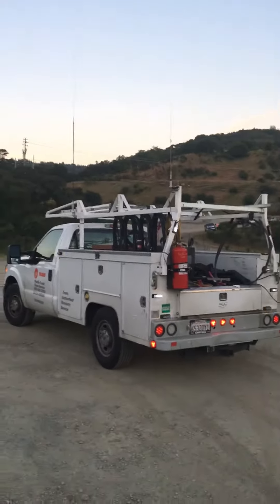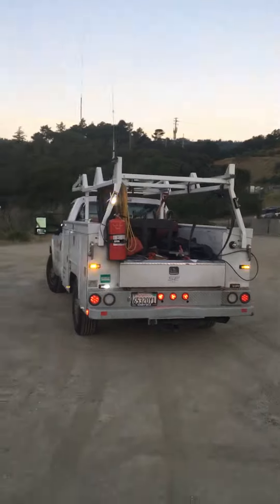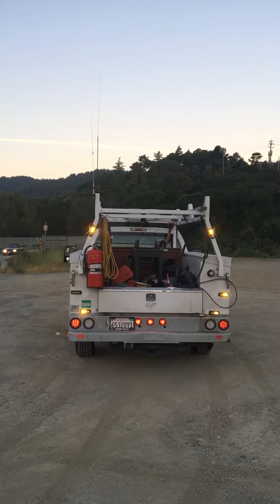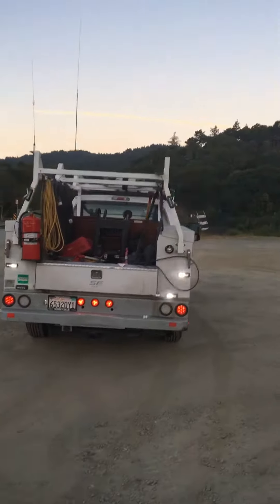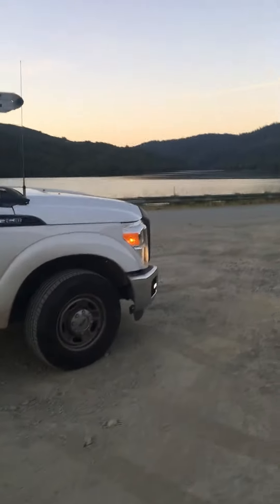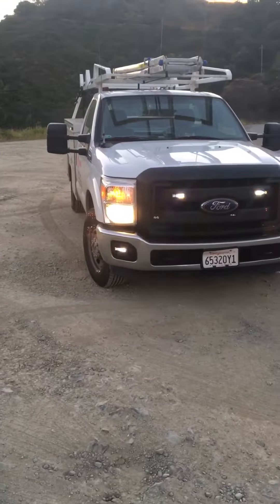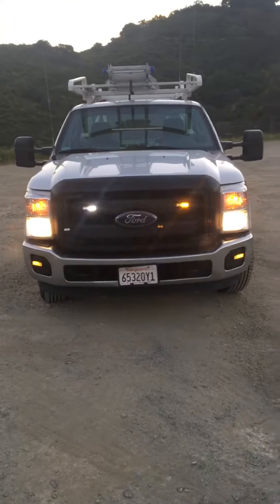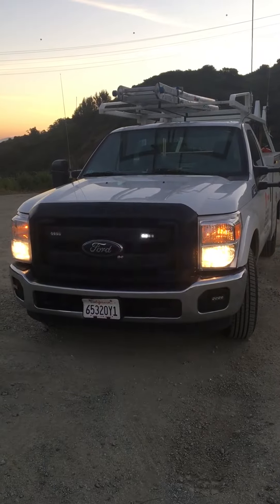Ford F350 Utility Body Astra Depot Warning Lights-Dawn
Video demonstrating 12-Astra Depot warning lights